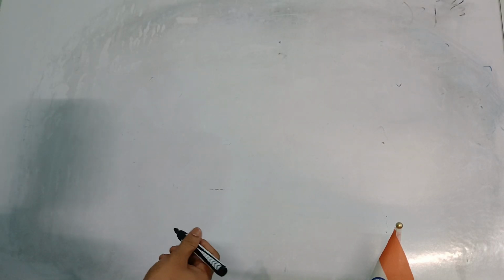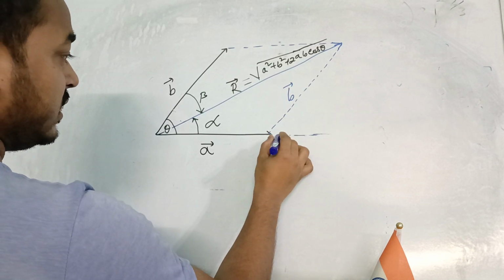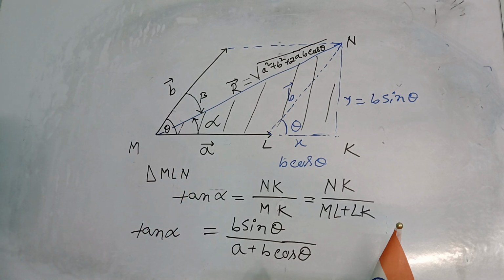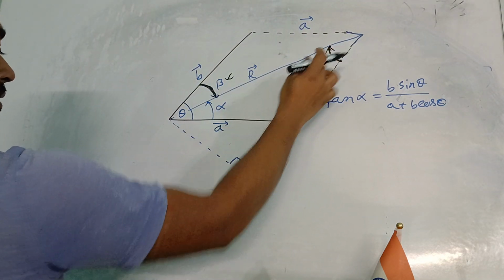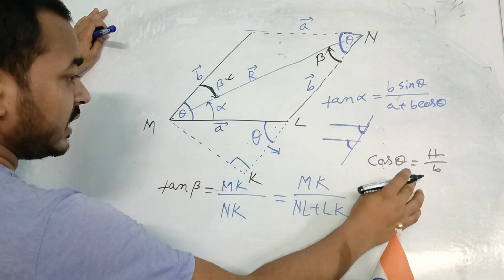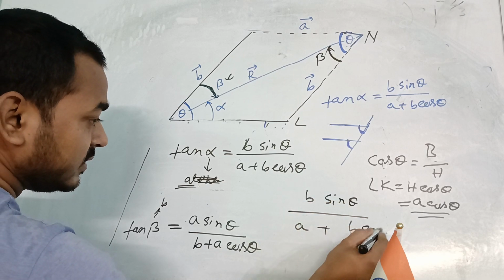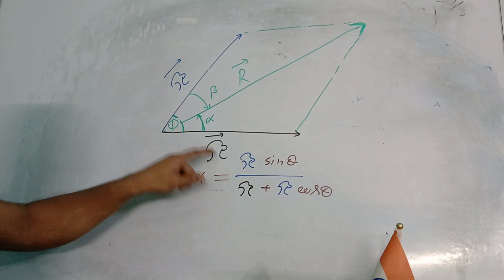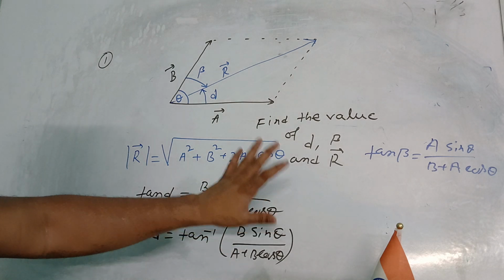Vector 3//HOW TO FIND THE ANGLE B2IN 2VECTOR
name of the triangle is MKN not MLN please correct it